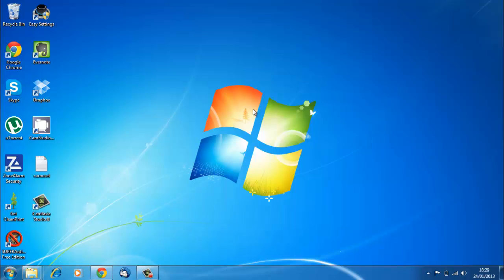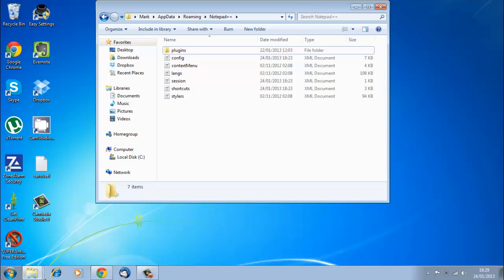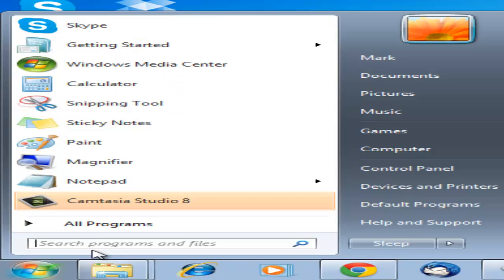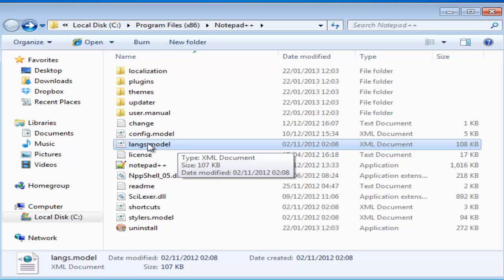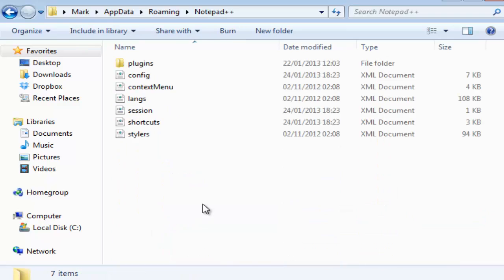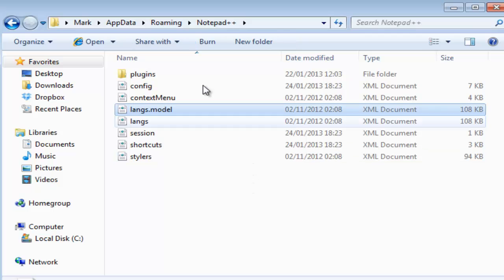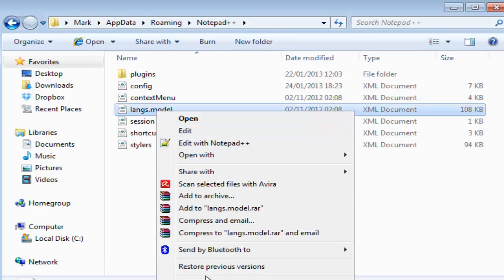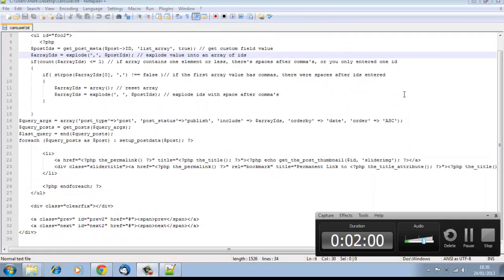Notepad++ How To: Fix langs.xml Not Loading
Sometimes the langs.xml file breaks on Notepad++ and fails to load. The simple fix is to replace the langs.xml file with the copy in the installation folder. Here is the instructions.

1. Open Notepad++ installation folder.
2. Copy langs.model.xml file.
3. Go to appdata folder then roaming then Notepad++
4. Delete langs.xml from this folder.
5. Copy langs.model.xml to folder.
6. Rename langs.model.xml to langs.xml.

Hey presto, the Langs file should be fixed.

Alternatively uninstall and reinstall Notepad++.

Common Error Message:

Configurator
Load langs.xml failed!